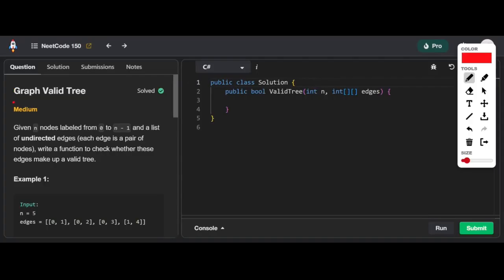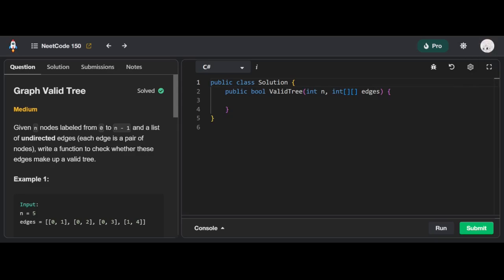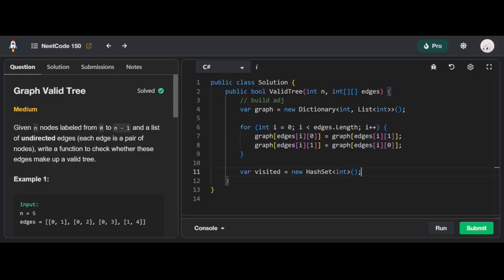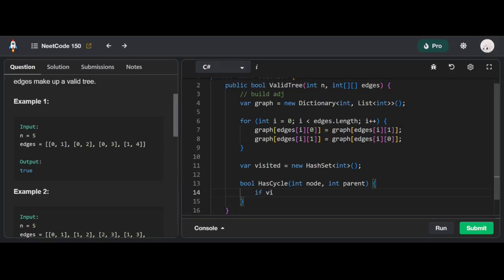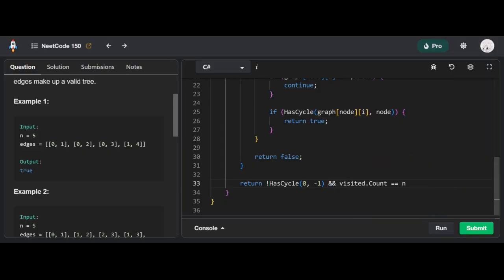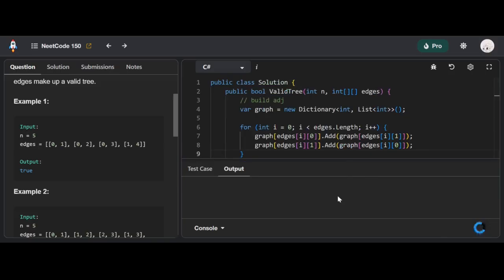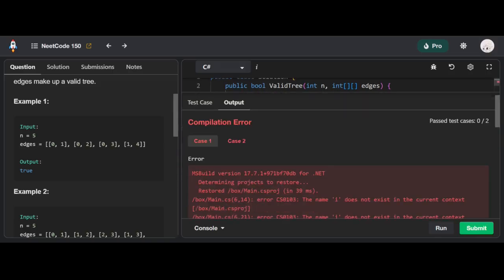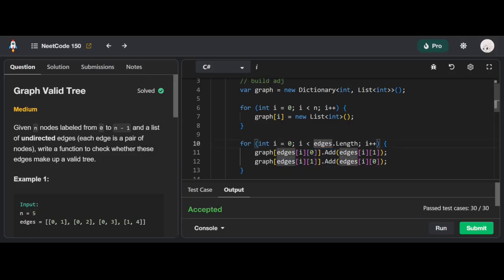Graph Valid Tree - Leetcode 261 - C#